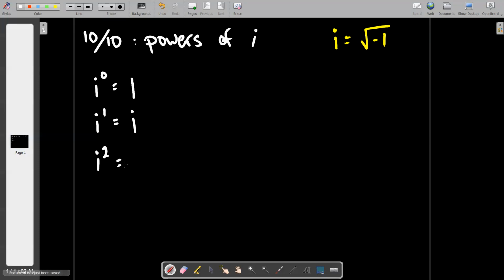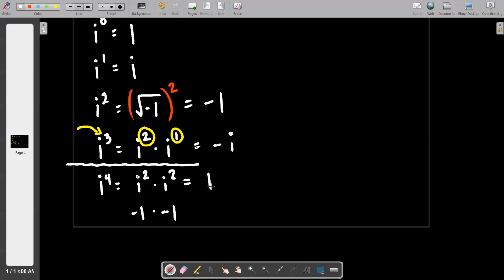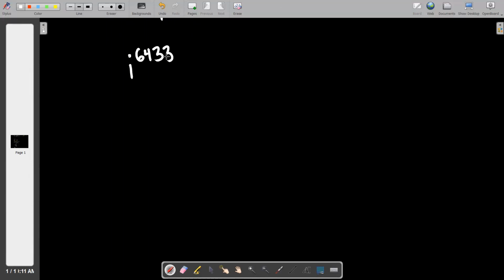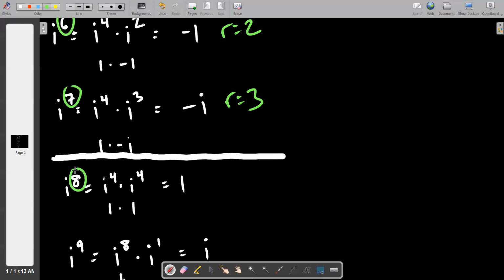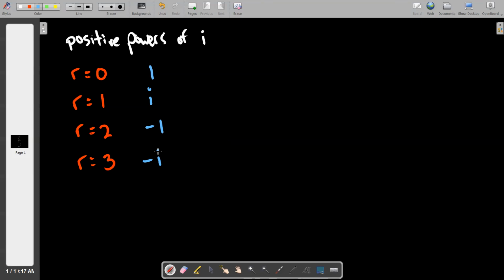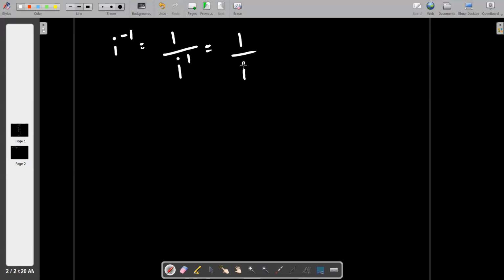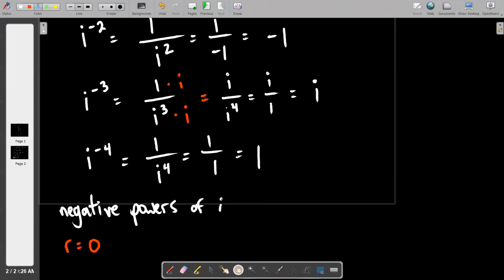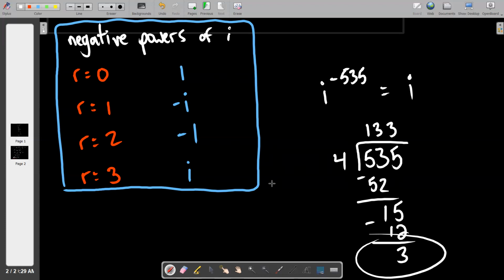Powers of i